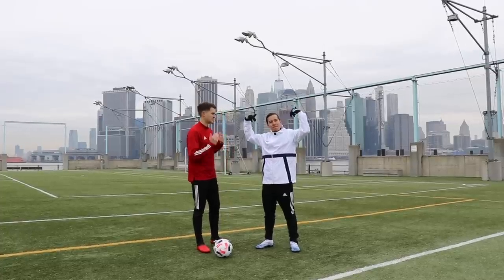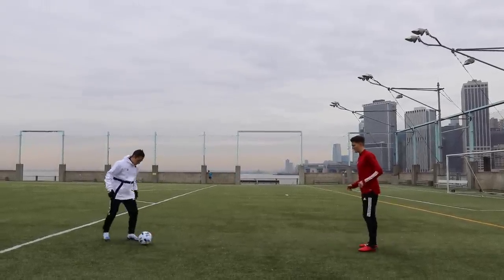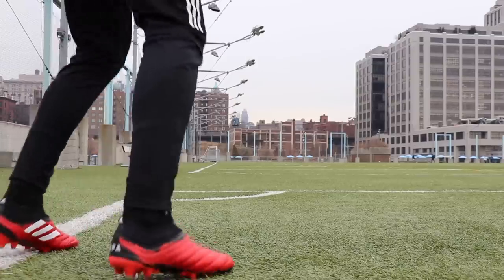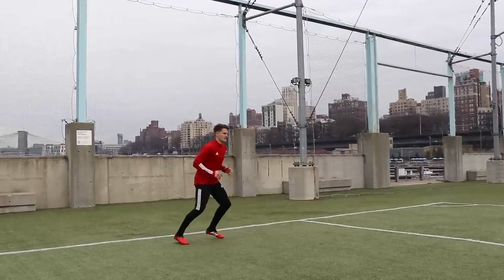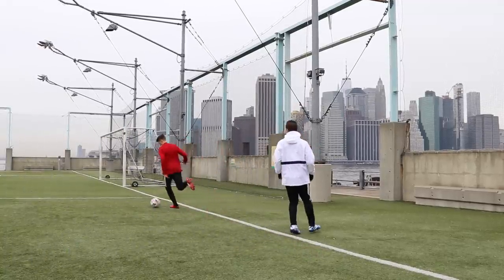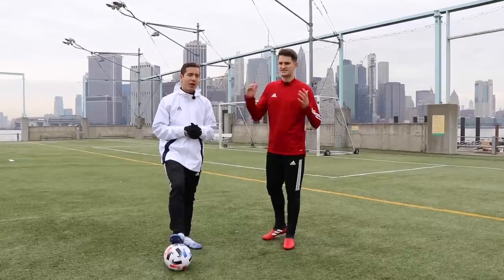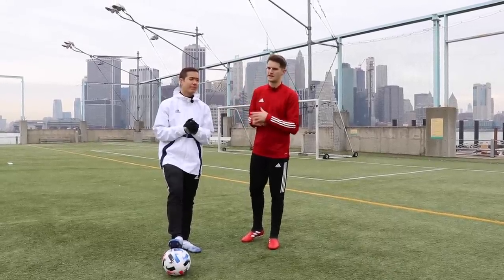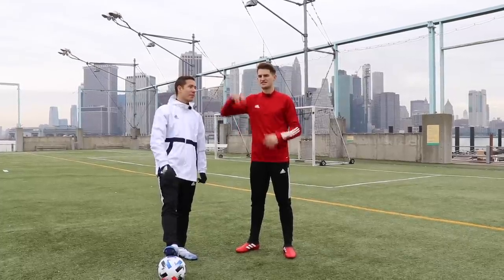3 Essential Ways To Control The Ball | Easy First Touch Tutorial For Footballers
The first touch is the most important skill to master in football. Everything you do in football revolves around your touch. A good quality first touch allows you to have a better body positioning when shooting, dribbling, passing and even beating players one v one to help you score more goals and assists for your team. With these 3 essential ways to control the ball, you will be able to control the ball in a variety of ways no matter how the ball is passed to you. Being able to control the ball with all the different parts of the body will give you more opportunities to have a good first touch. Learn these essential first touch skills in this easy step by step tutorial to improve your performance on the pitch.